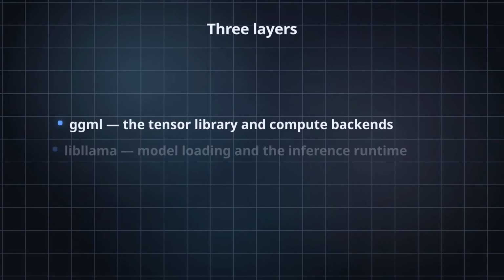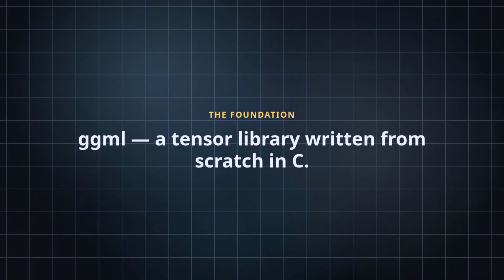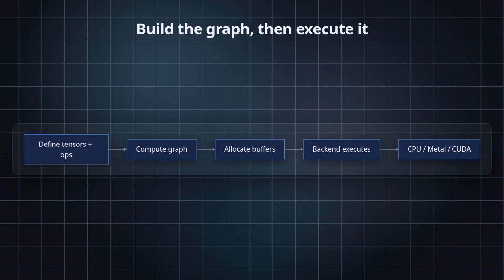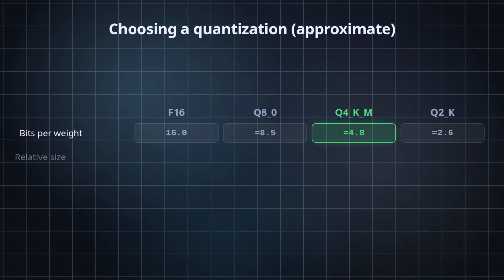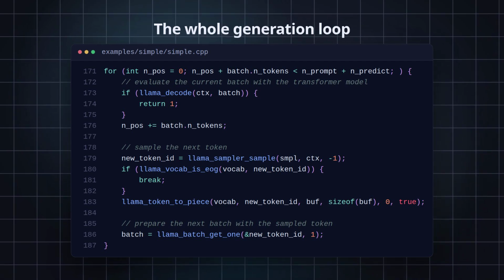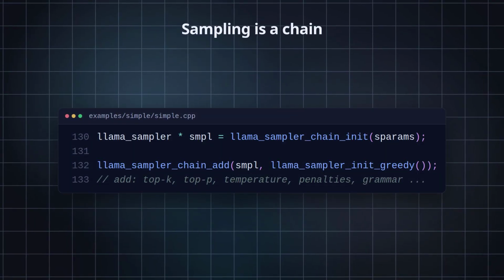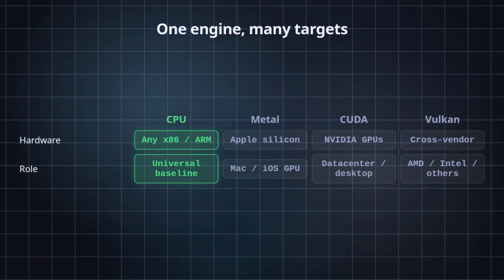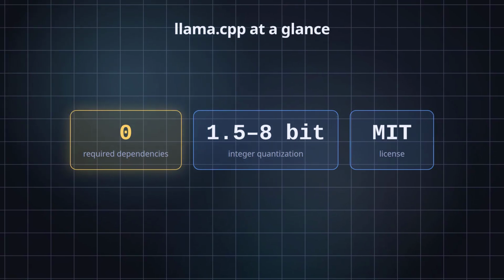How llama.cpp works: ggml, GGUF, quantization & the decode loop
This explainer video was generated locally by PaperView, a Claude Code plugin that turns a research paper (or a codebase) into a narrated, animated explainer video. It renders deterministically with real code, figures, and diagrams; narration is local Kokoro TTS; no API keys for the heavy lifting.